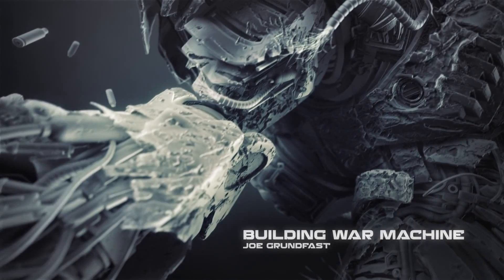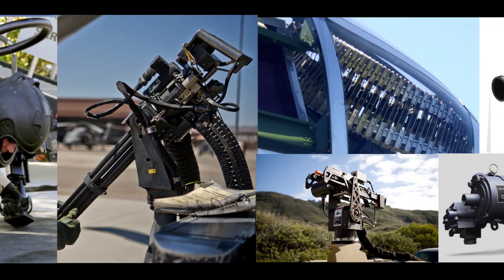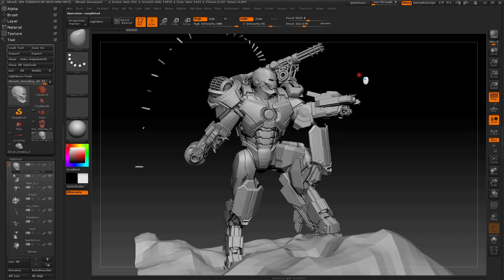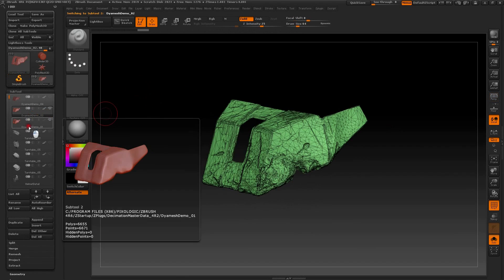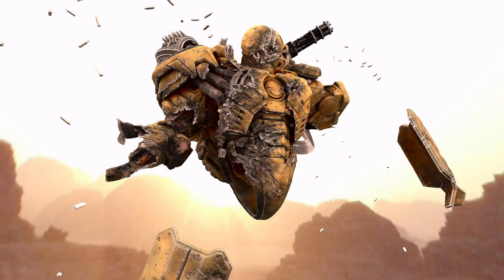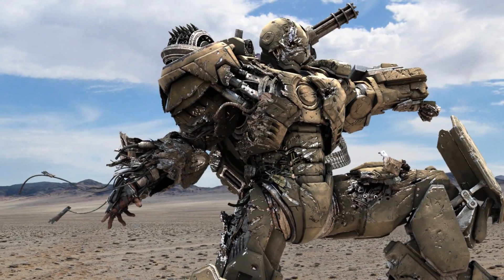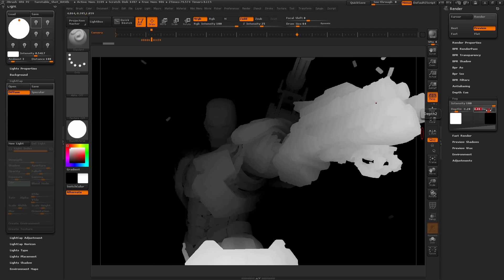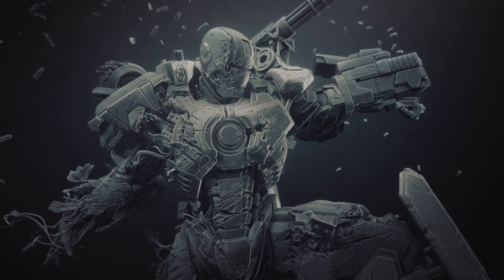CGI 3D Tutorial : "War Machine: Zbrush Tutorial" - by Joe Grundfast | TheCGBros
Check out this insightful 3D modeling overview that will show you  the development of the incredible War Machine project utilizing Zbrush from rigging to Zsculpt to render!

Top Row